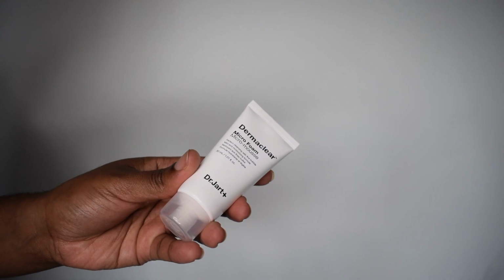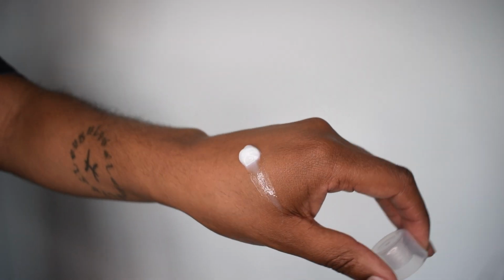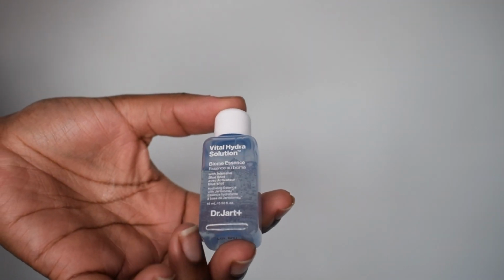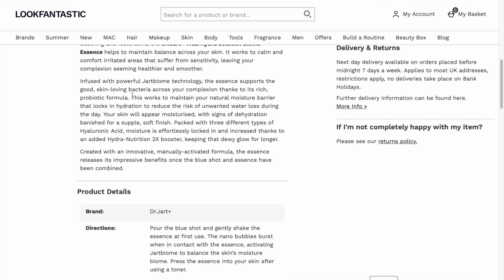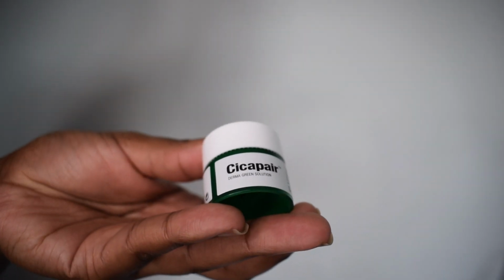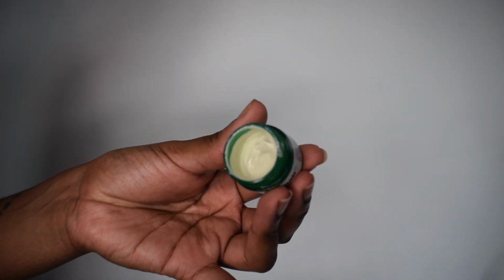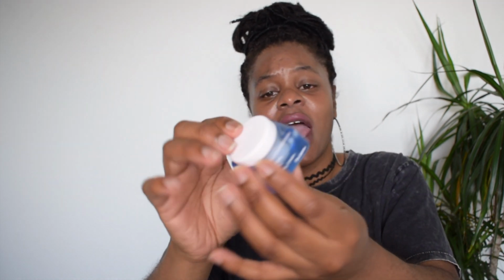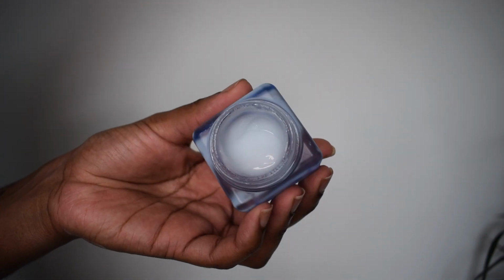Dr Jart Vital Hydra Solution Skincare helps to keep my face hydrated and smooth 😉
Dr. Jart+ Travel kit includes the company best sellers and was one of the items included in my Self Care Haul.

⭐ T H I N G S   I   H A V E    M E N T I O N E D

🎥 M O S T   W A T C H E D   V I D E O S

Thinking of travelling solo? I have a series about my journey around Asia.

Mistakes may happen along the way, but that's what a journey is all about.